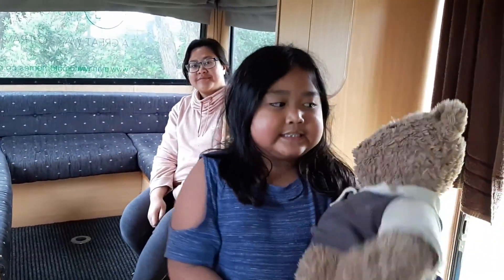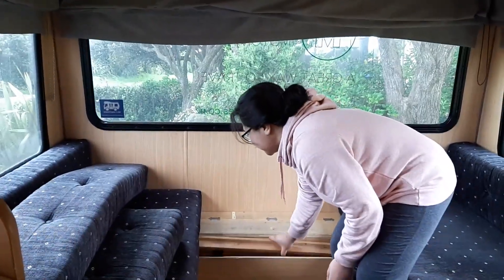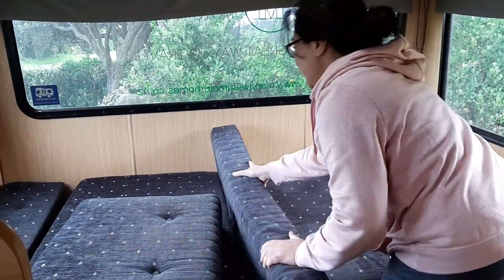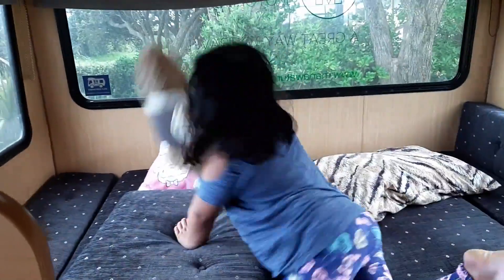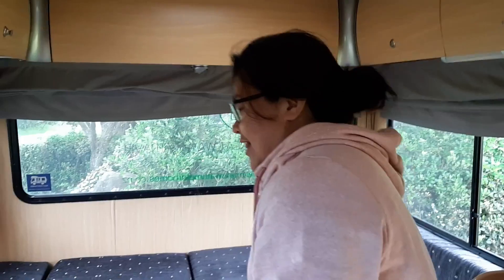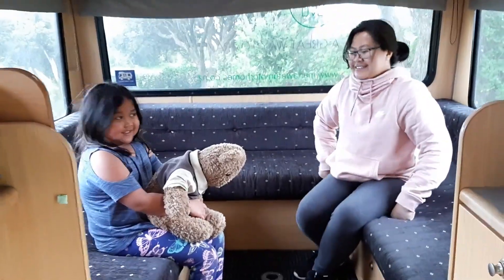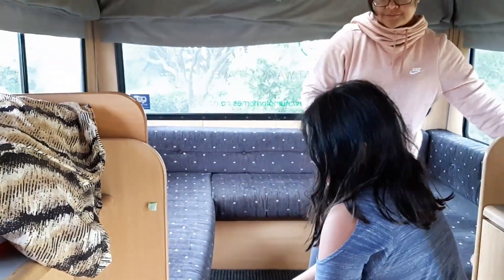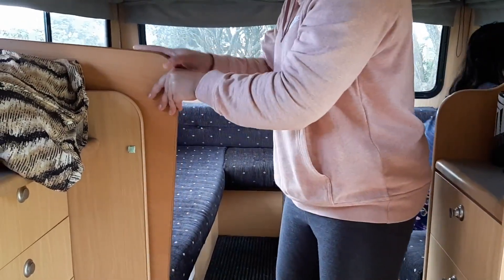Rinjani-Ruapehu demonstrate how to turn couch into a bed in the campervan